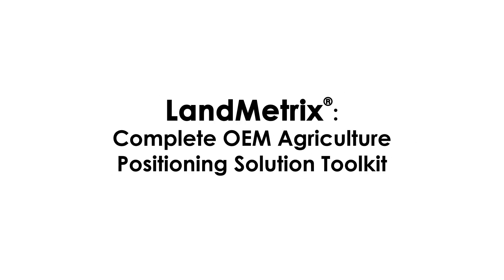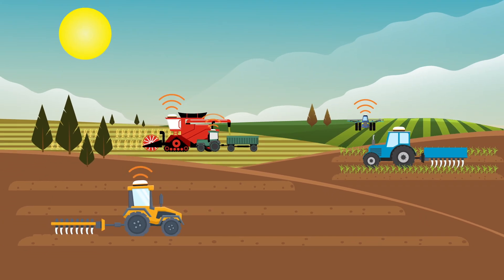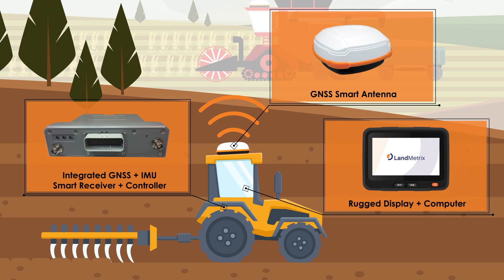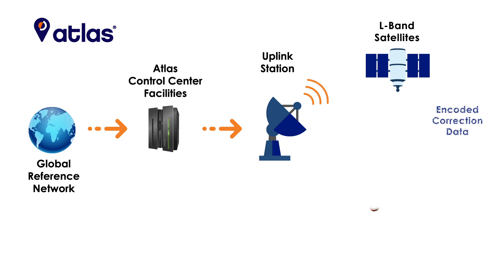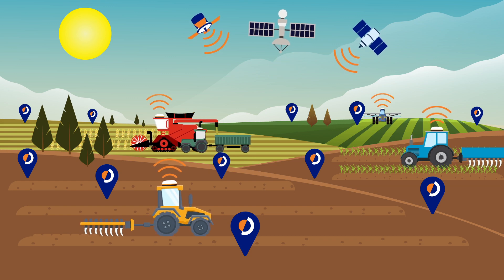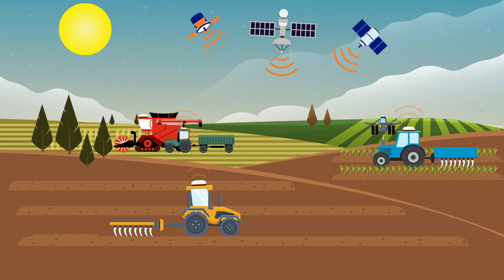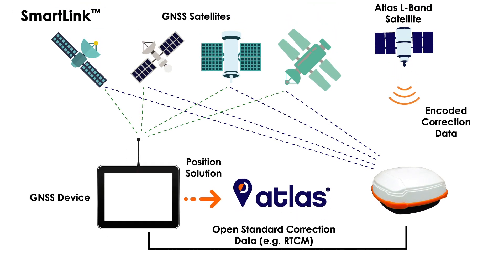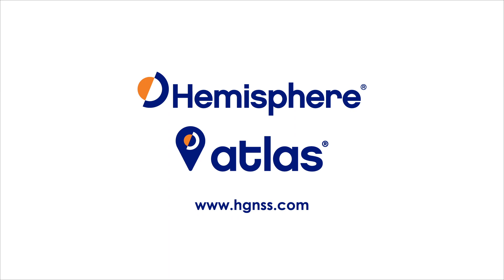LandMetrix + Atlas GNSS Global Correction Service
Learn more about how Hemisphere GNSS can help farm and heavy equipment manufacturers create tailored OEM positioning solution toolkits for their agricultural guidance and control systems markets